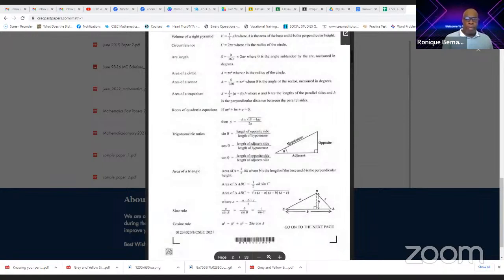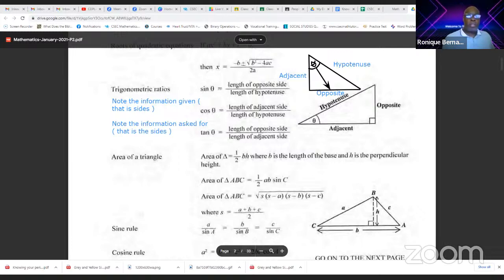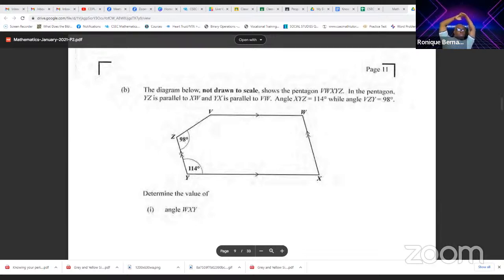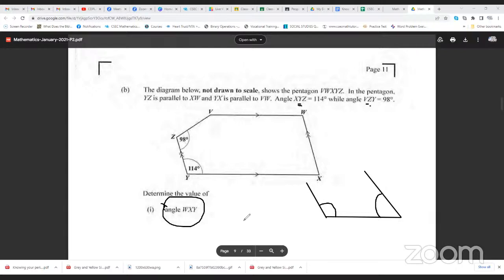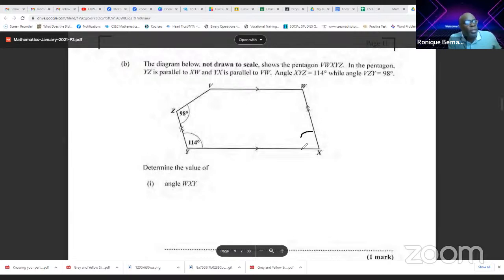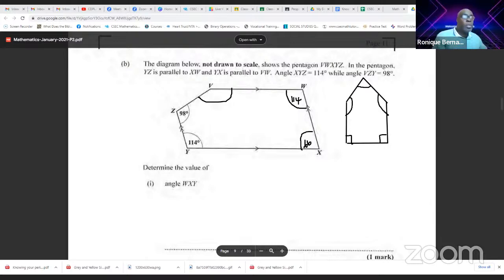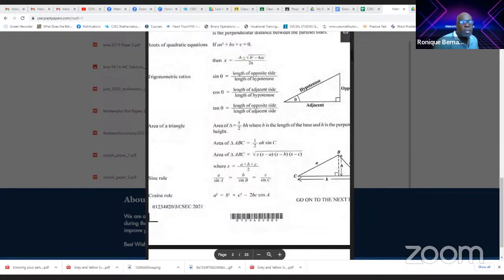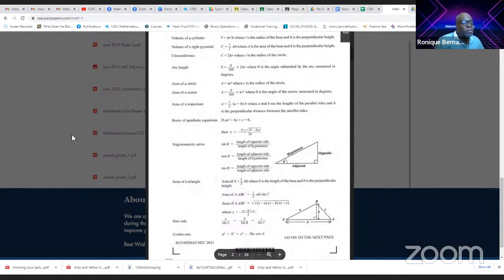SMC Teach Math's Marathon | May 14, 2023 | @3:00pm to 6:00pm